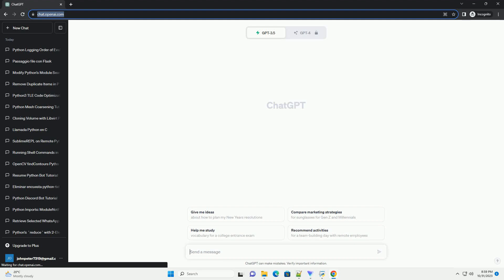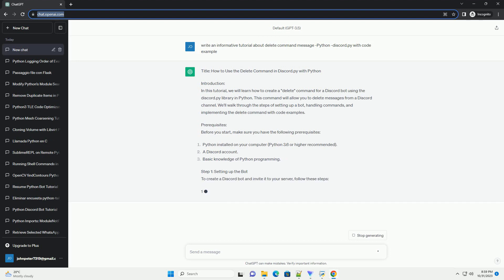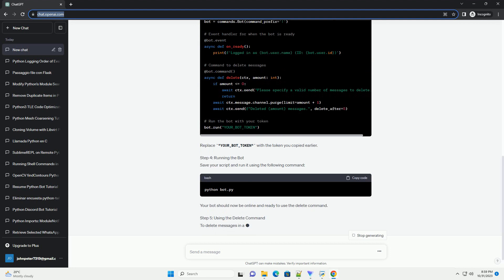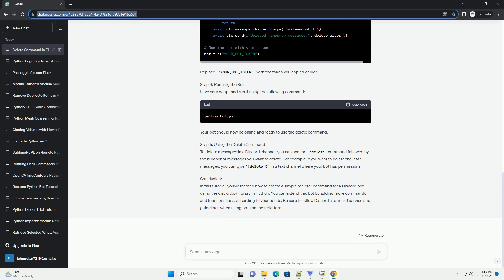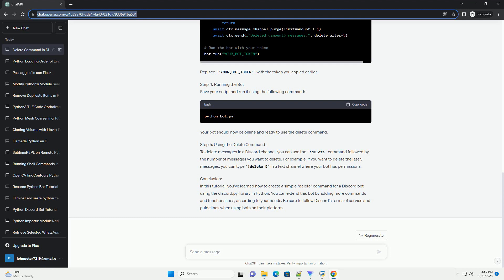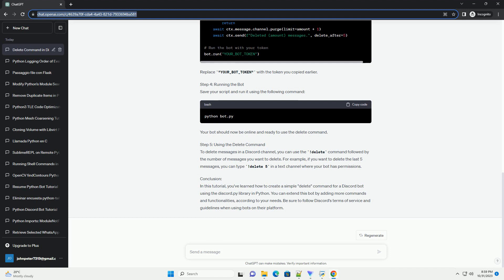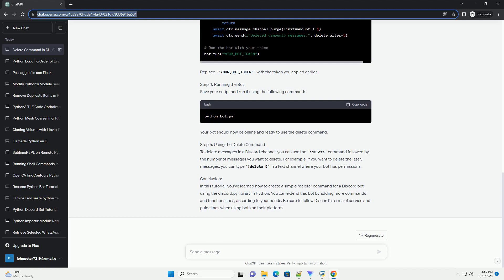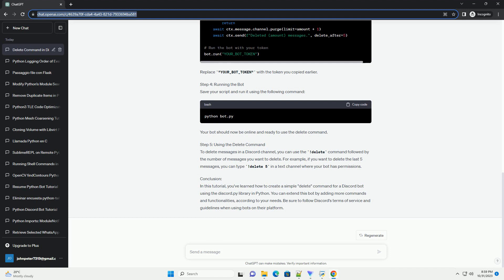delete command message Python discord py